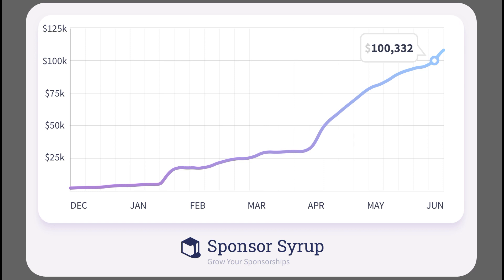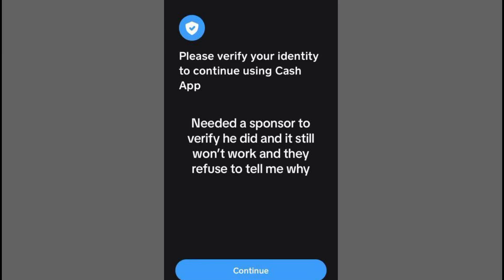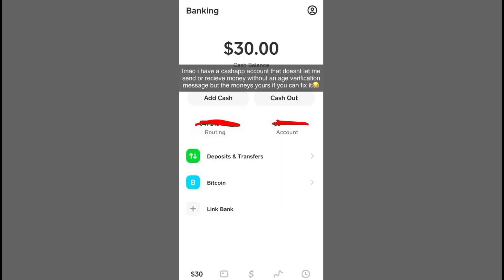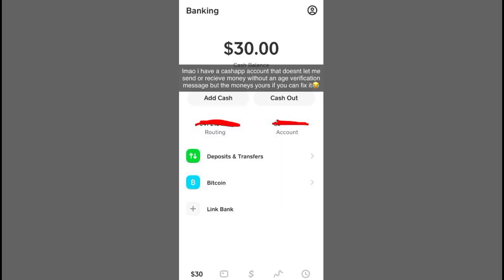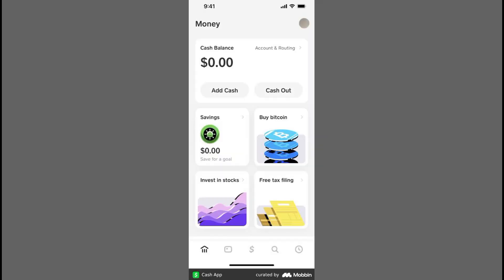How to Change Sponsor On Cash App 2024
your Quries-

change sponsor on cash app,
how to change sponsor on cash app,
how to change a sponsor on cash app,
how do i change my sponsor on cash app,
how do you change your sponsor on cash app,
how to remove my sponsor on cash app,
how to accept sponsor on cash app,
how to change my sponsor on cash app,
how to change your sponsor on cash app